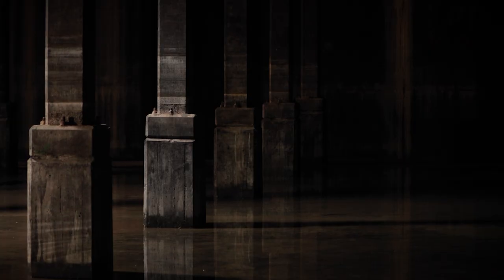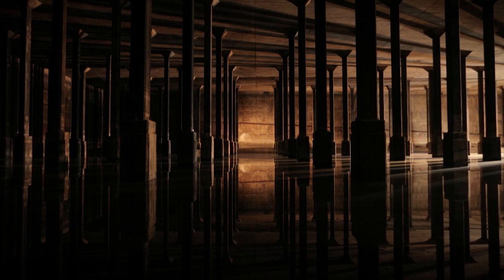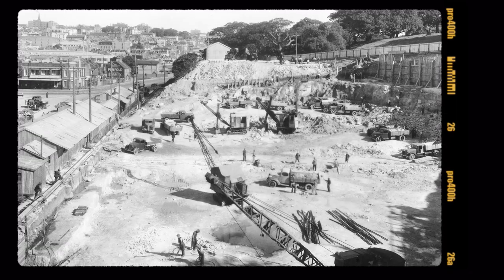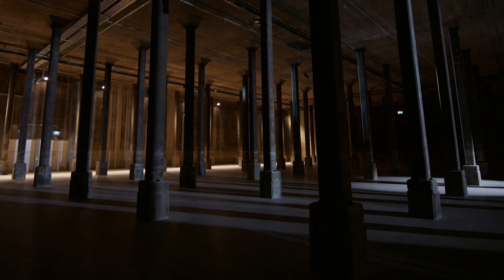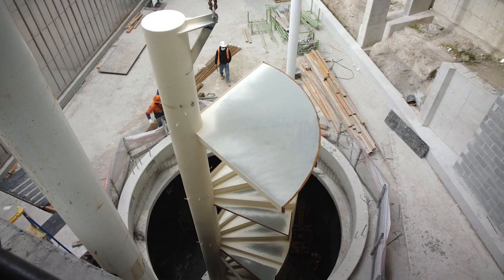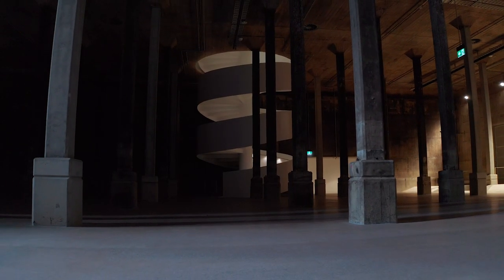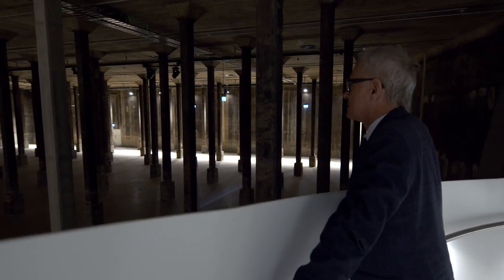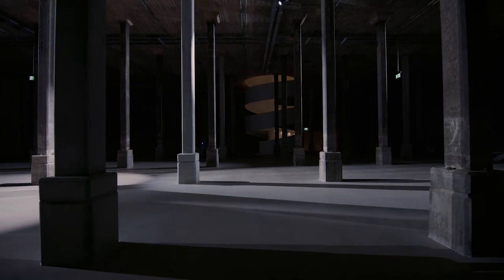The Tank: An introduction | Michael Brand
Explore the deepest layer of our new building, the Tank, a former wartime oil bunker that has been transformed into a monumental new space for art.

Our director Michael Brand shares the unique and turbulent history of this space, that has until recently been inaccessible and hidden from view. Watch the fascinating journey from historic structure to a place for the creation and display of art.

Filmed on Gadigal Country

Find out more about the Tank in this series of videos that explore the history, preservation and reinvention of this unique space for art.